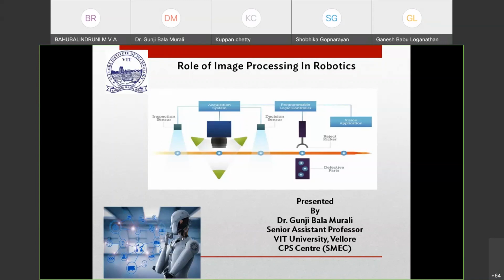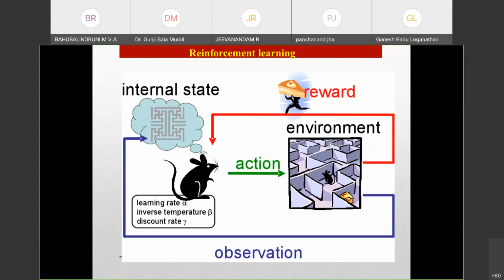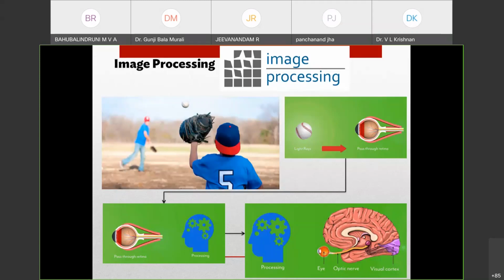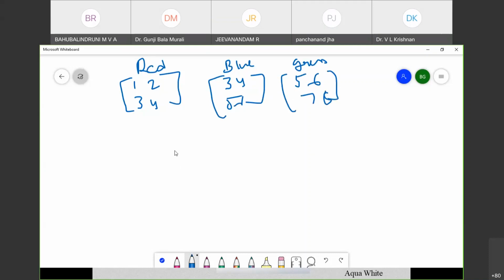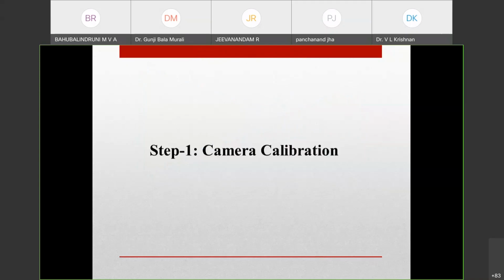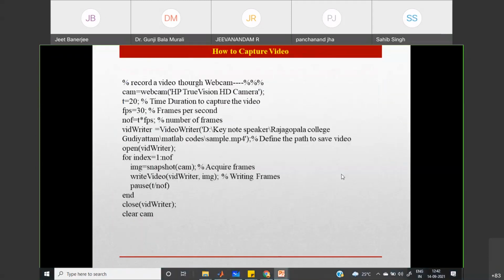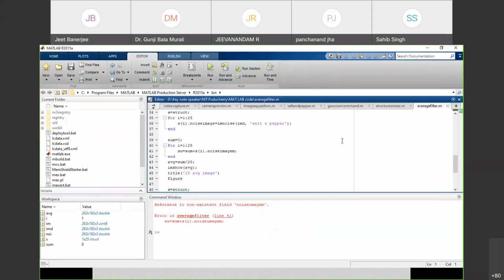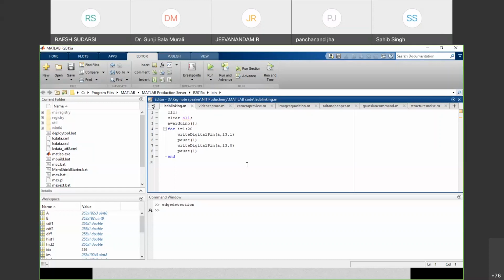Machine vision for Industrial Robot _ 5 (ATAL sponsored FDP on IRFF 14-09-2021)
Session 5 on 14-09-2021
Speaker: Dr G Bala Murali